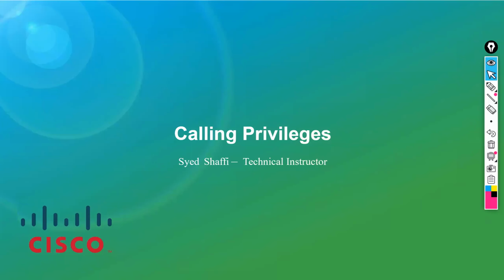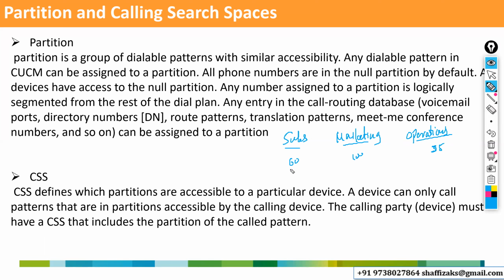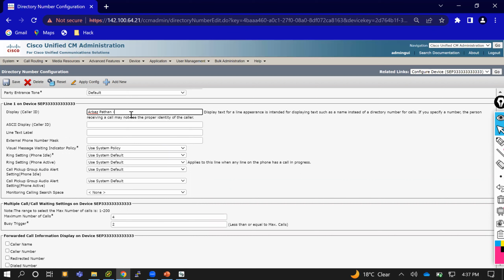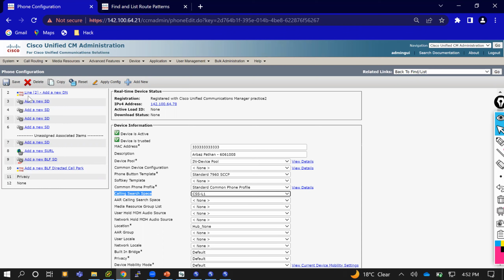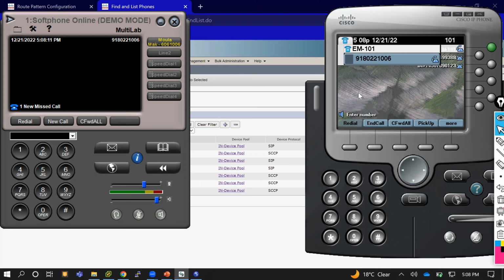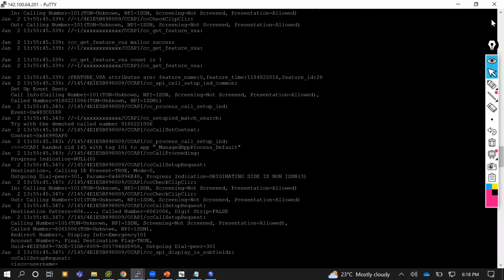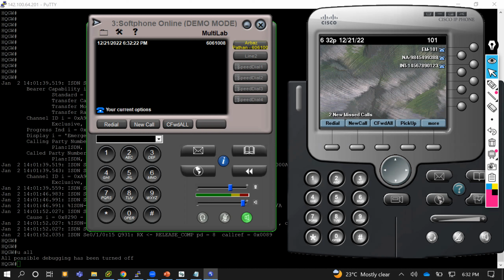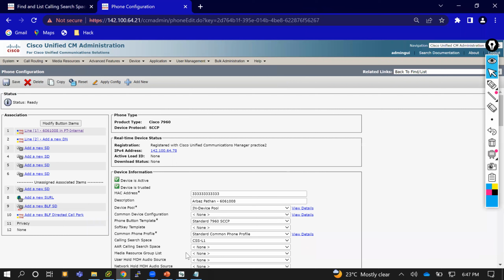Chapter 13 Calling Privileges